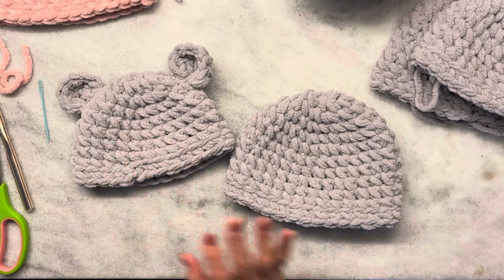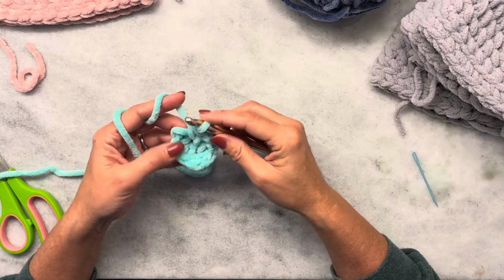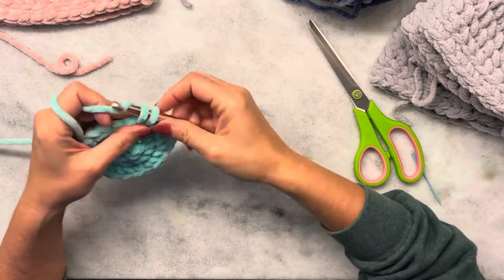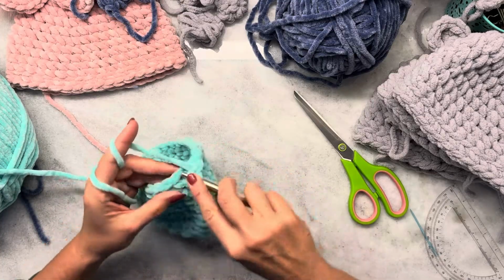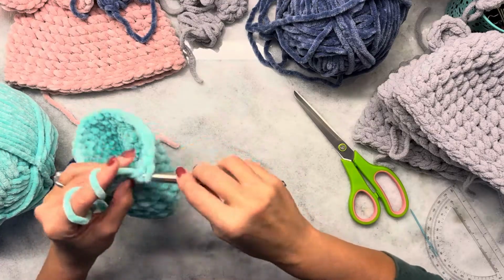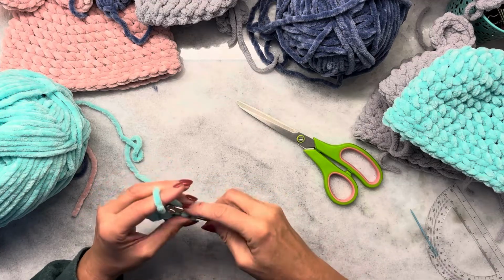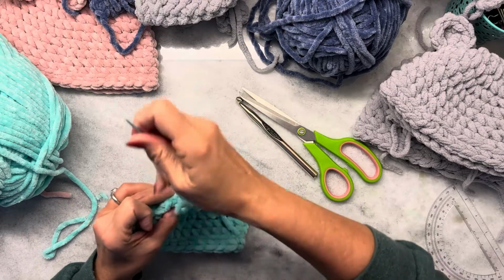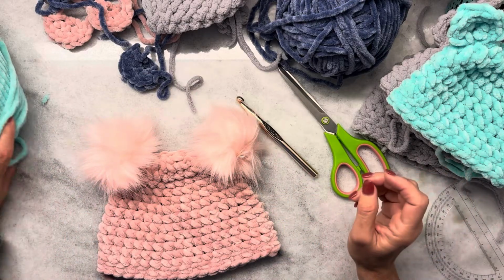Crochet Soft Warm Baby Hats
YARN:

Cream Yarn
Baby Blue Yarn
Pink Yarn
Sand Yarn
I am not able to find the denim blue yarn, if I find it in the future, I will post it here

YARN NEEDLE:

Here is a link to the Facebook Group that I had mentioned

I am on Instagram @richbellebrooke

I have to give credit where it is due- My inspiration for this hat was from
@crochetdreamz - Thank you!
I changed up a few things to make it how It worked best for me.

Please check our this fun video..

Thank you so much for joining me today! Happy Crocheting